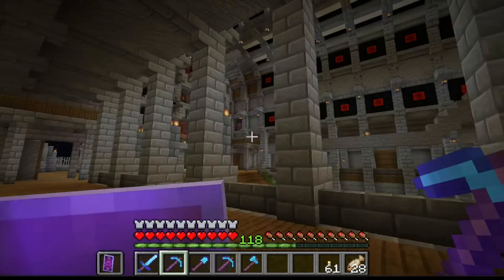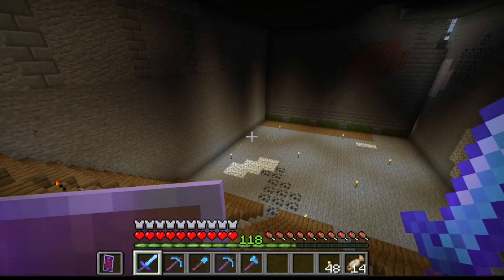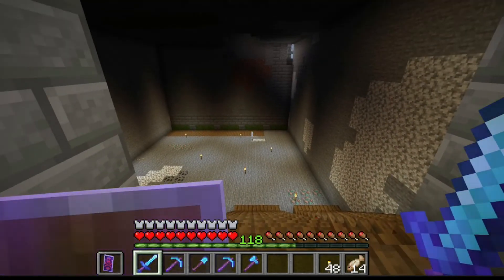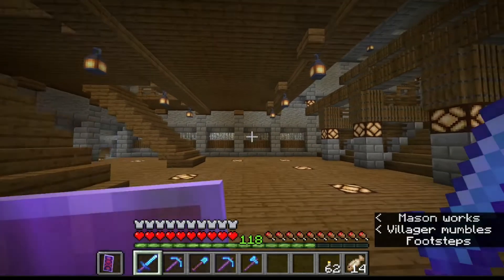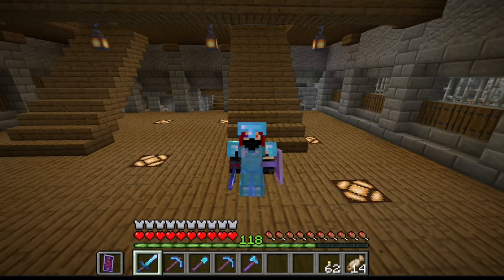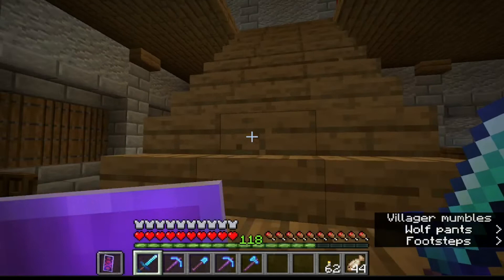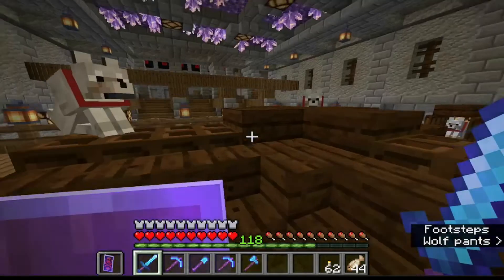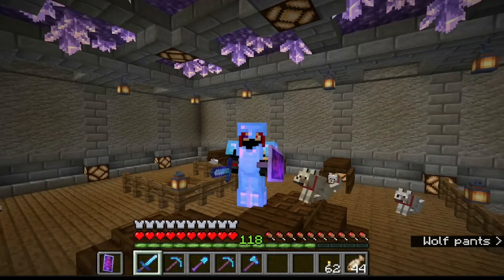Building the dog's guardhouse! ForageCraft Ep. 135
Welcome viewers!
In this episode we build a room for my wolves!

(Links to playlists below)

Sometimes I collaborate with others in videos, and if you are looking for similar content to my own, please check out their channels:

As always, hope you enjoyed the video and please turn on that bell to get notified when a new video drops!